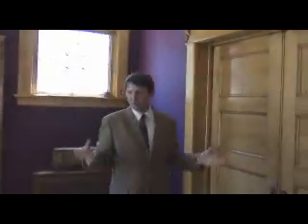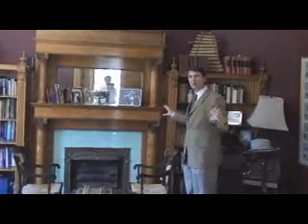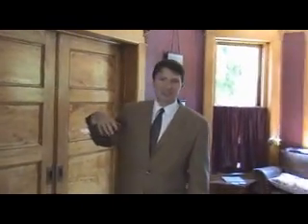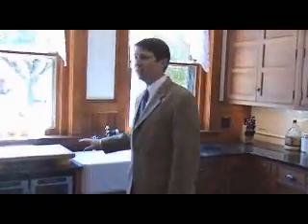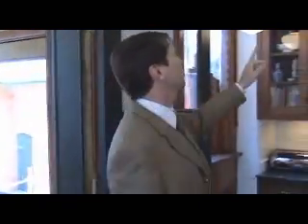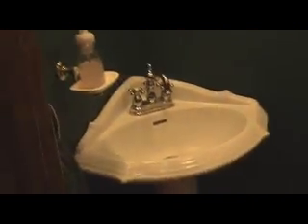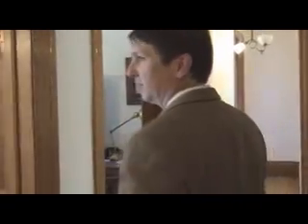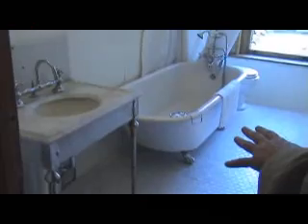The Doyle Benton House Video Walking Tour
Video walking tour of this 1890 victorian era restored to it's original former glory days of the 19th century charm by preservation consultant Randy Swan